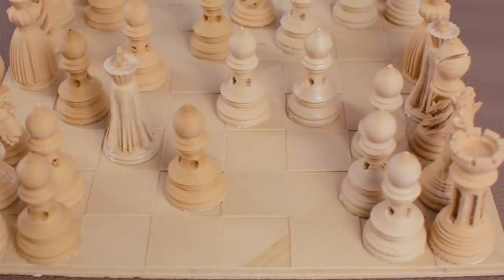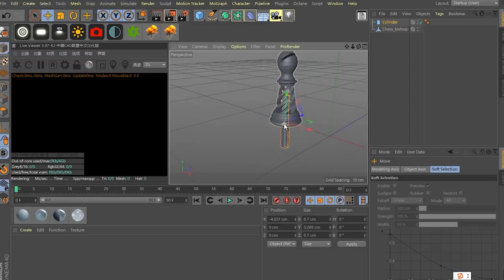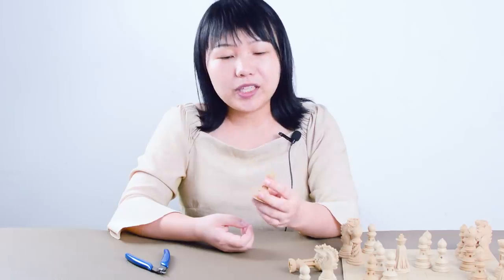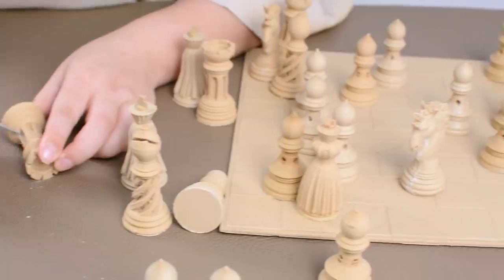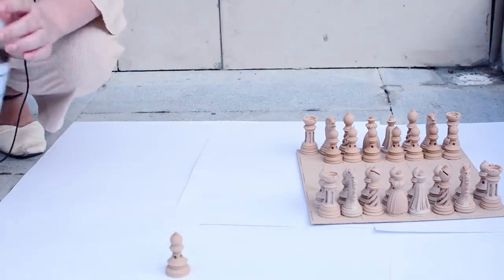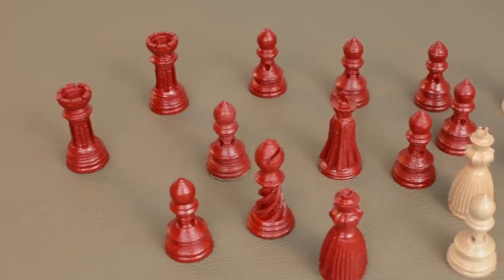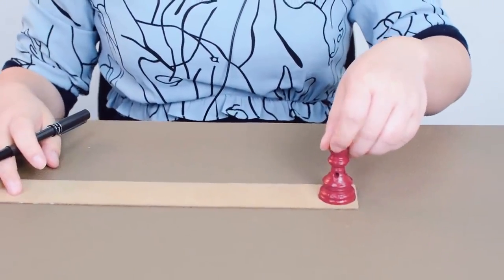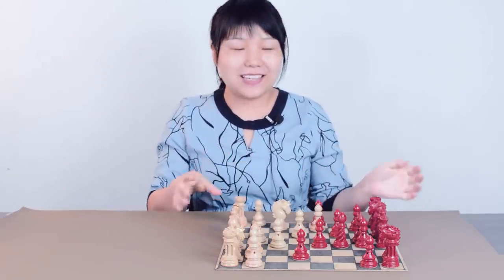A fine chess set made by Geeetech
This video will show a fine chess set printed by Geeetech 3d printer!